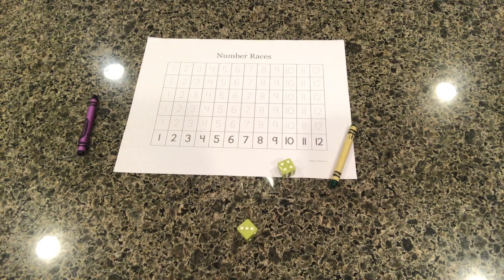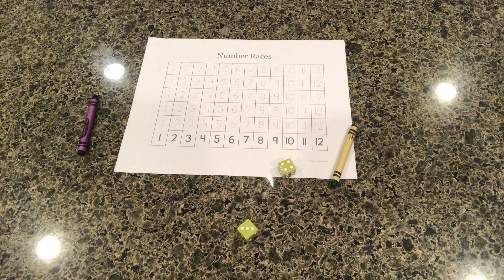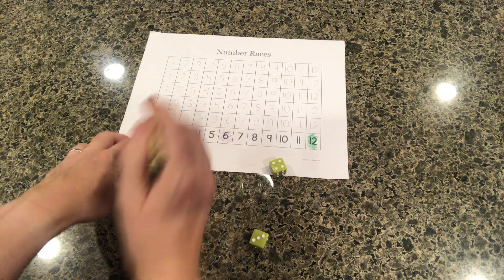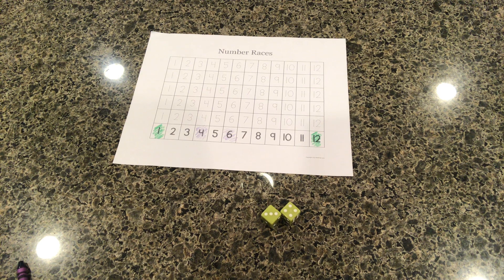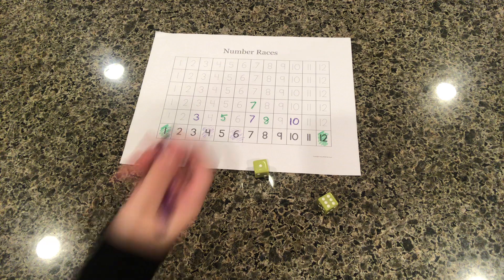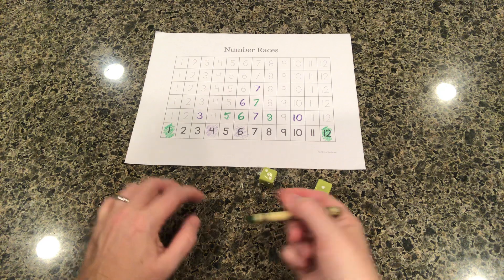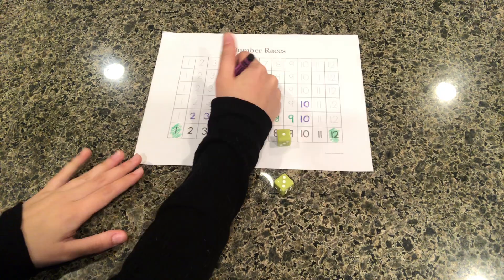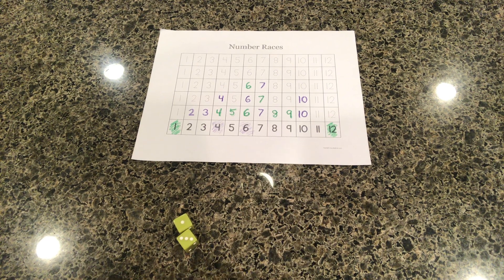Number Races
Learn how to play Number Races. This game was found on the Math for Love

You and your partner each choose two numbers. Roll two dice and add them together. Which number will reach the top first?